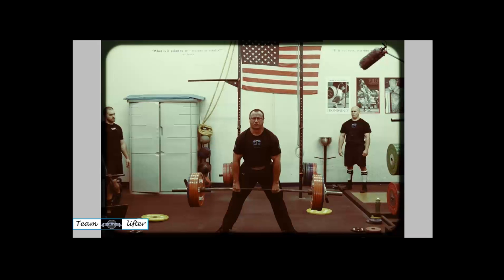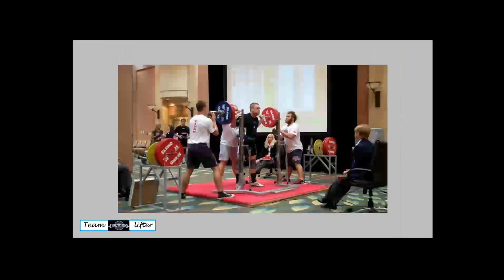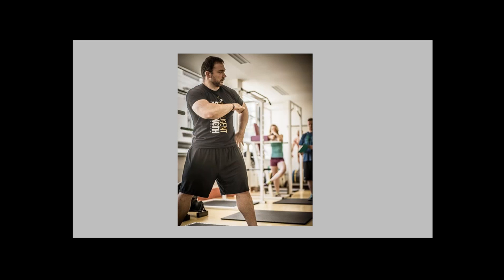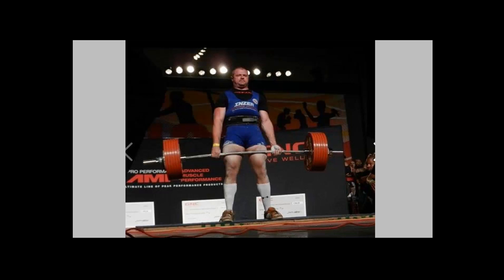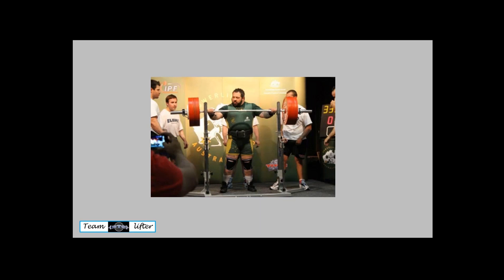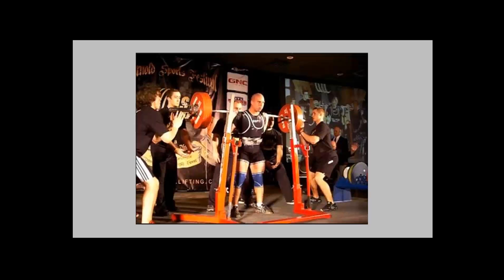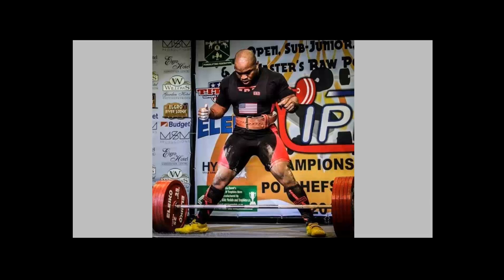Do Lats Matter for Benching?